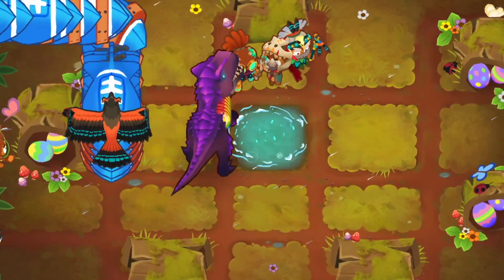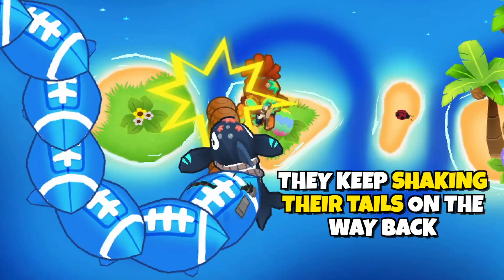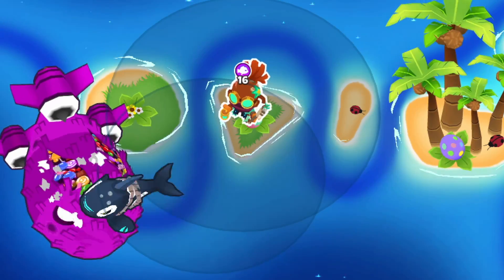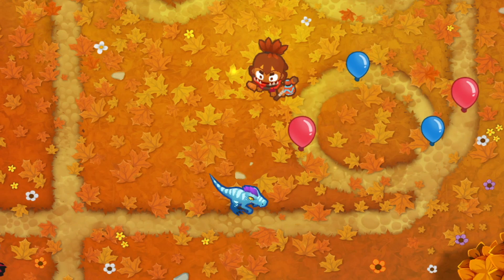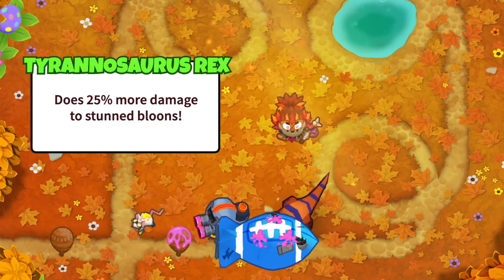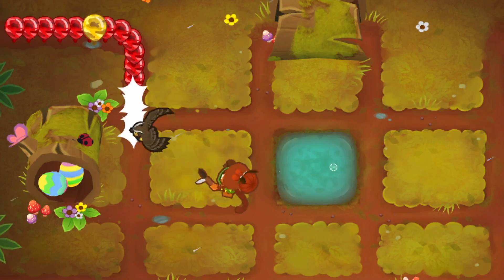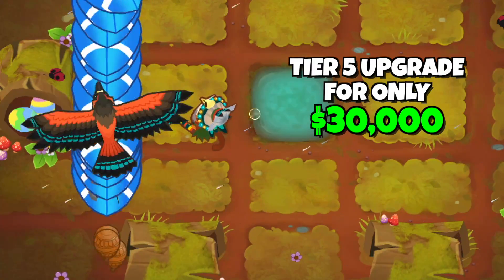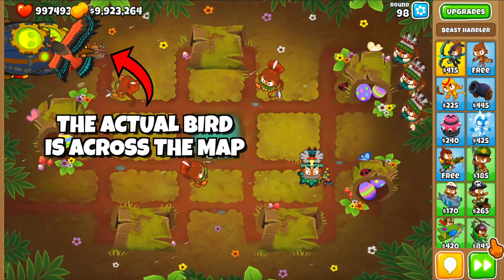Beast Handler's Strengths And Weaknesses!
Today doing an analysis of each of the Beast Handler's paths, their strengths and weaknesses, what they were designed to do and scenarios in which they might underperform! We're going through every single path and looking to understand what exactly it does and how to make the most use of it!

Key Moments:
00:00 The Water Beasts
01:06 The Land Beasts
01:48 The Air Beasts